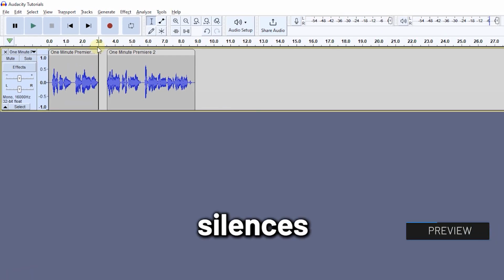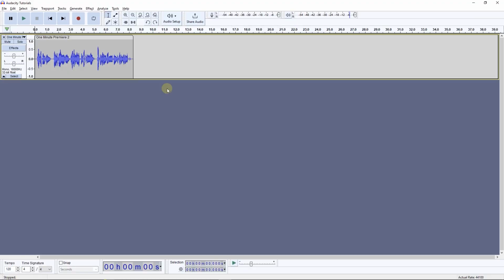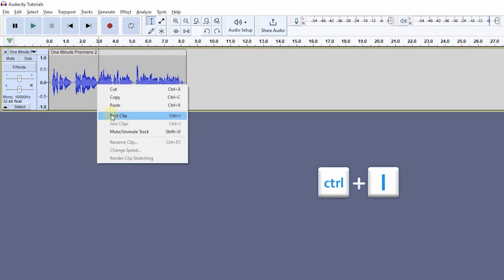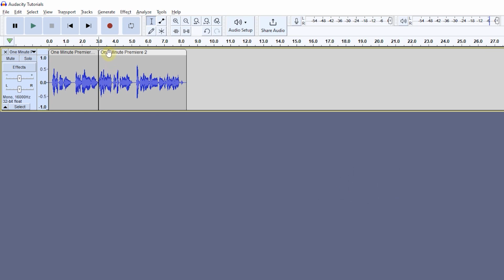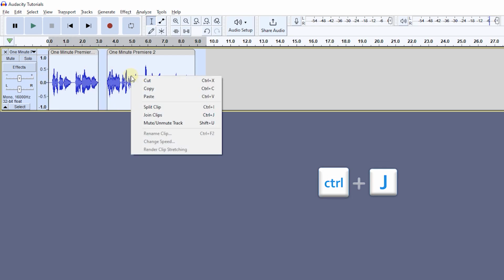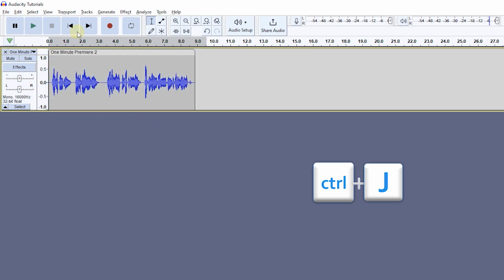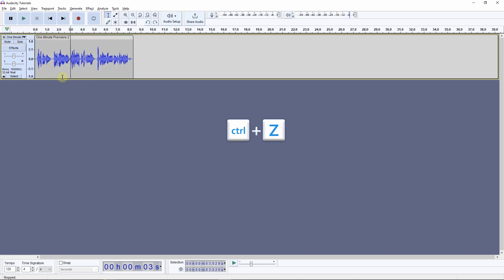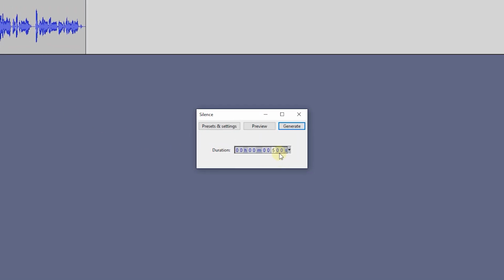How to Add SILENCES in Audio with Audacity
Learn how to easily add silences to your audio using Audacity.

How to Add SILENCES in Audio with Audacity Chapters:
00:00 first way to generate silence
00:35 second way to generate silence in audacity

Do you want to know how to add silences in audio using Audacity? It's a simple process that can enhance your audio recordings. First, import the audio file into Audacity. Then, click on the specific location where you want to insert the silence. To do this, right-click and select the option to split the clip. After dividing the clip, move the second part slightly forward. If you want to generate half a second of silence, adjust the placement of the second part accordingly. Once you have arranged the clips, select both of them, right-click, and choose the option to join them together.

Alternatively, there's an easier method to add silences. Simply move the play head to the desired position for inserting the silence. From the "generate" menu, locate and click on the "silence" option. Set the duration of the silence to half a second and finalize by clicking the "generate" button. This quicker approach saves you time and effort in adding silences to your audio recordings.